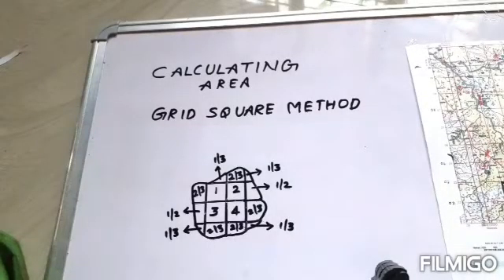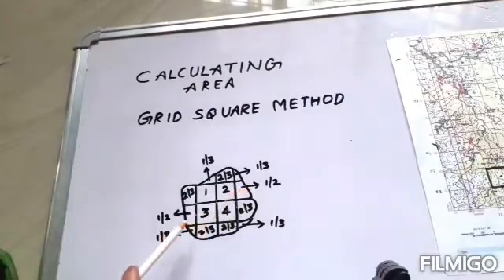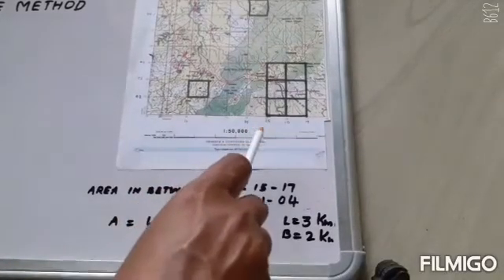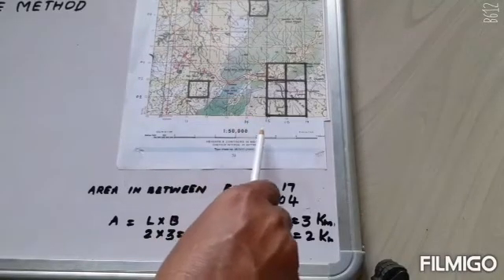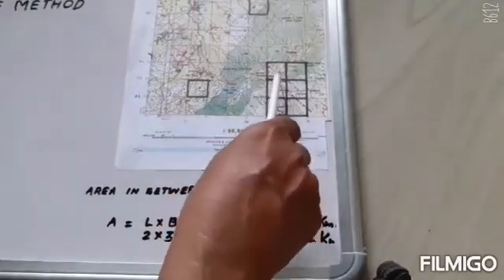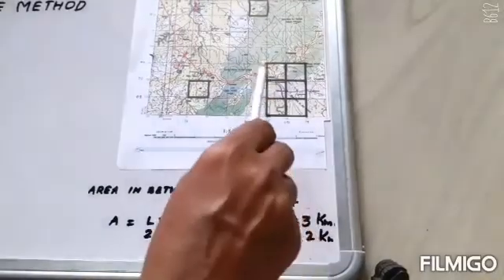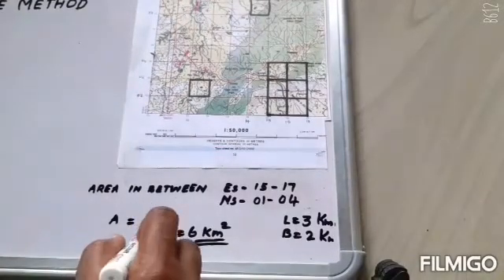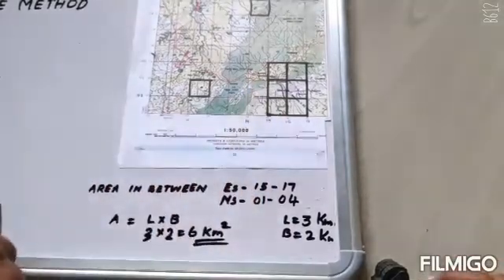TOPOGRAPHICAL SURVEY MAP PART-VI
MEASURING DISTANCES AND CALCULATING AREA